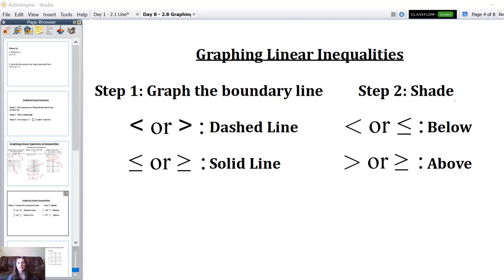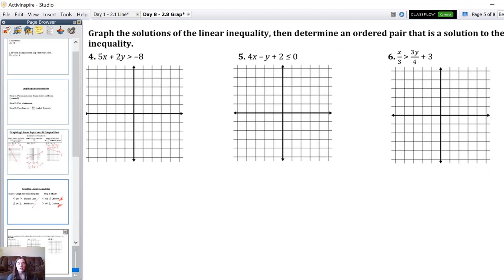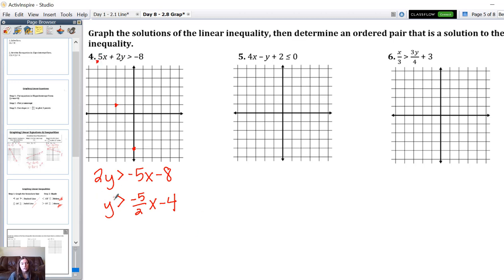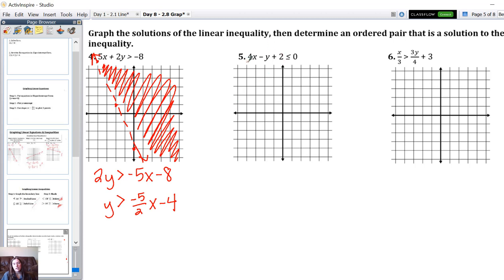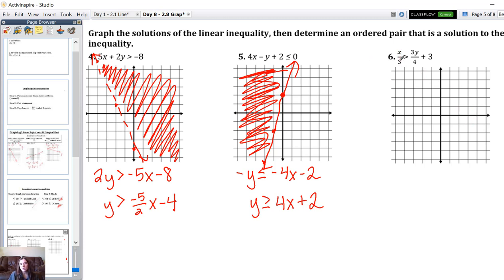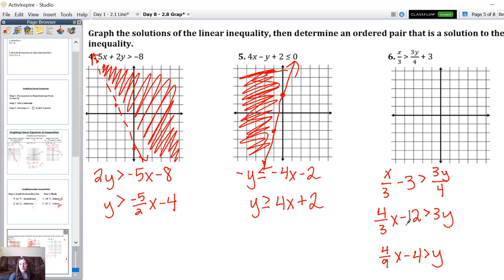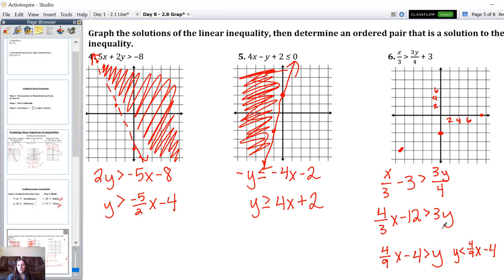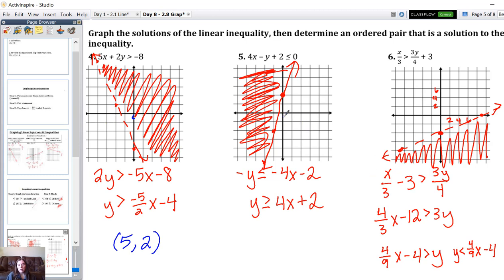2.8 - Graphing Linear Inequalities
Graphing linear inequalities from different forms.